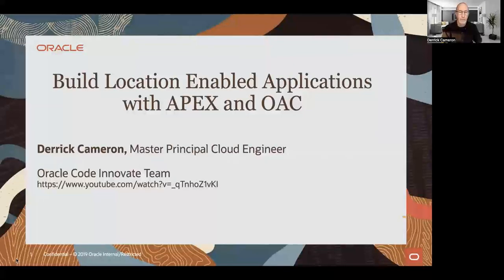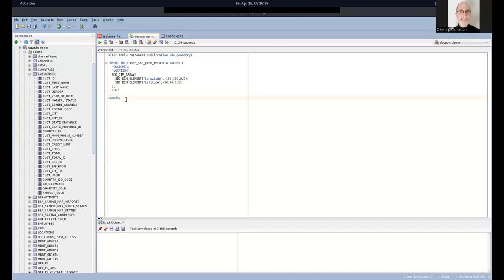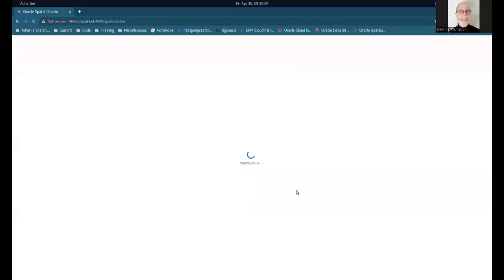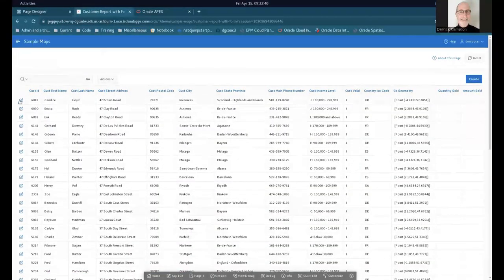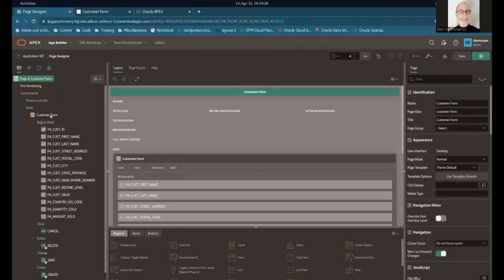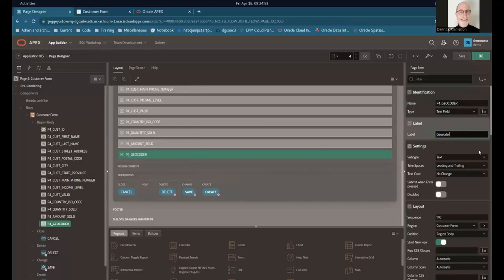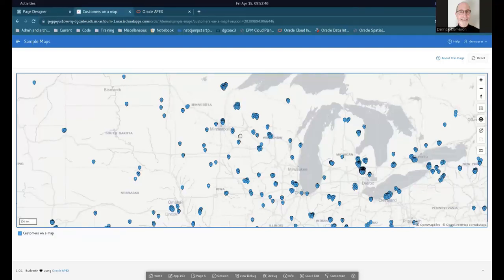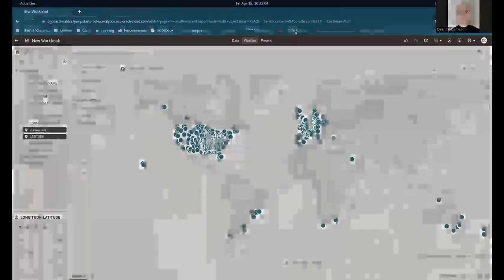Build Location Enabled Applications with Spatial Studio, APEX, and OAC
This shows how to use Oracle Spatial Studio to geocode address data, build location enabled applications in APEX, and analyze that data in OAC.